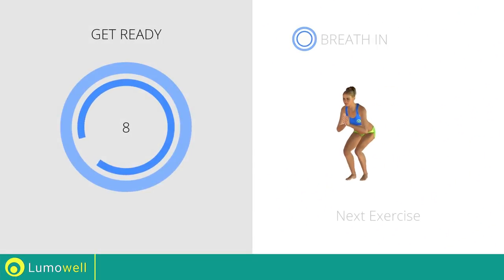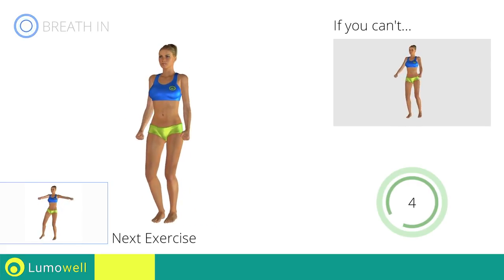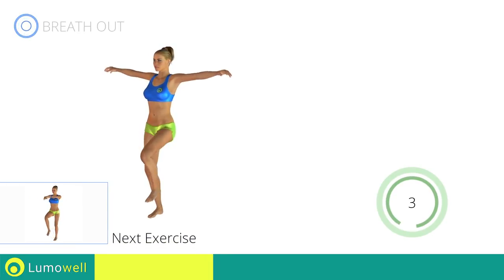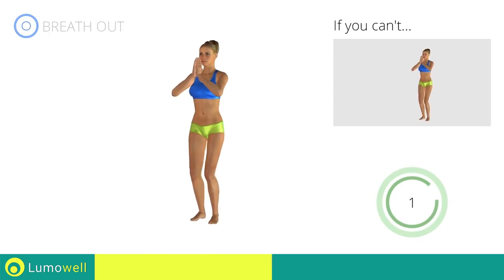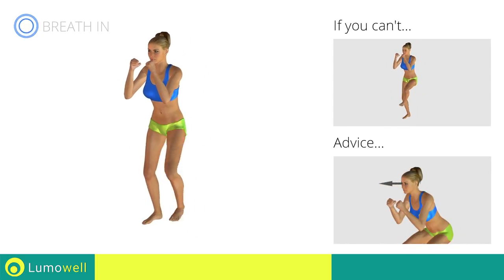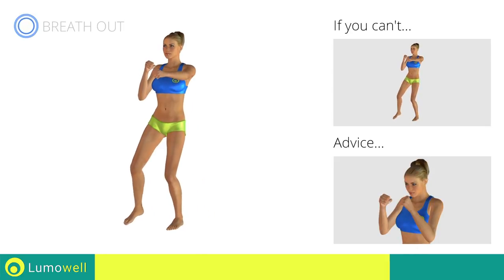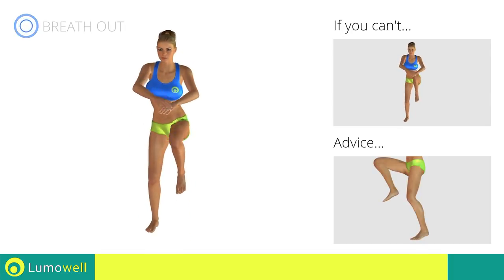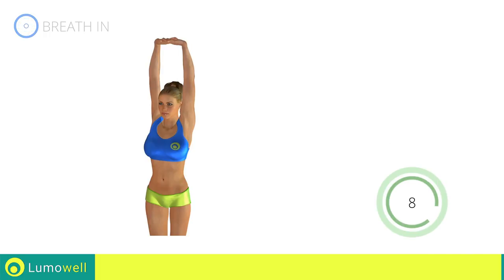Walk At Home Workout - 20 Minutes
Walk at home workout without equipment to lose weight and burn fat. 20 minute exercises to slim and tone your body fast. Bodyweight workout to lose weight and get in shape by walking at home.